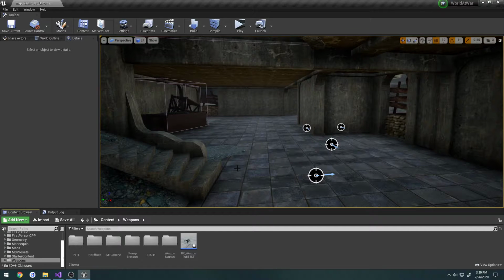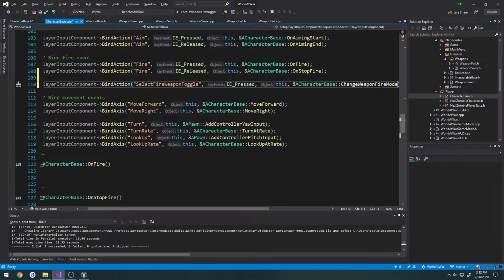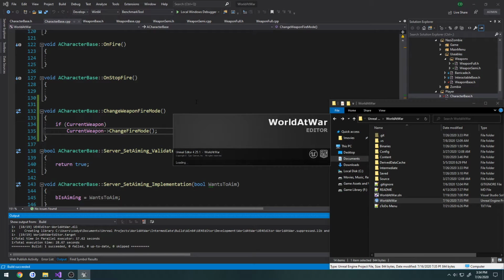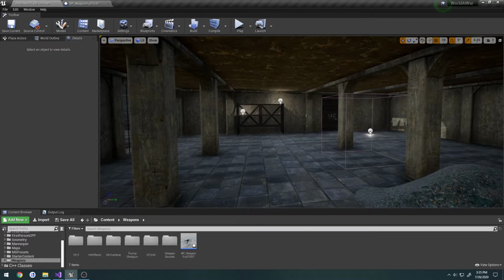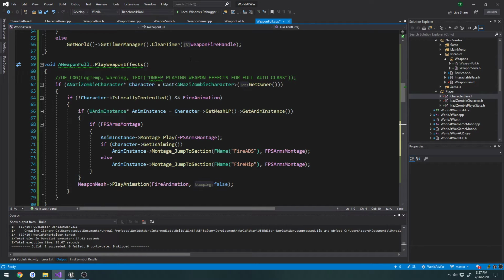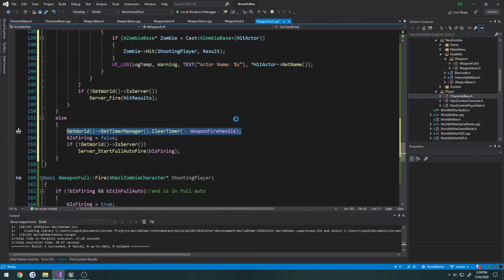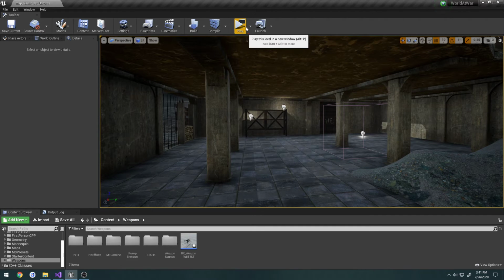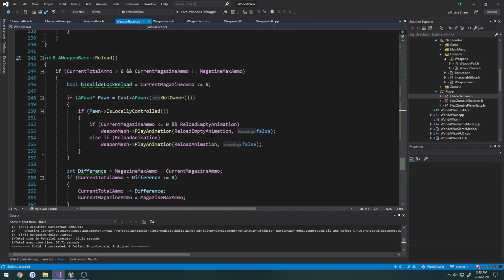Unreal Engine C++ Nazi Zombies: 171: "Weapon: Finish Full Auto Class (Again)"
In this video we now finish (i hope) working on our full auto class!